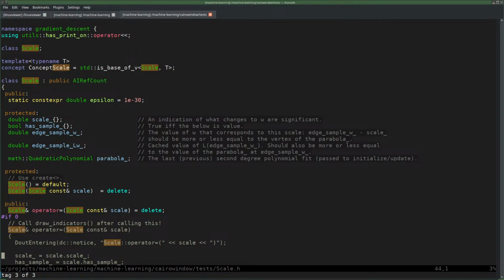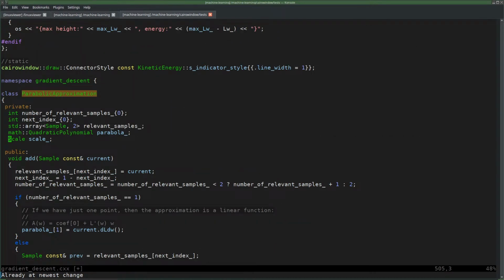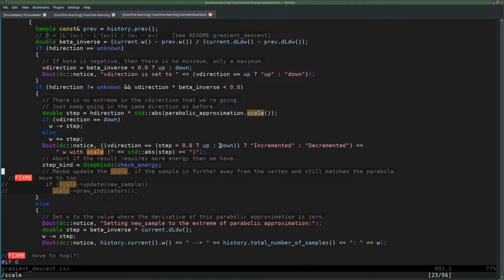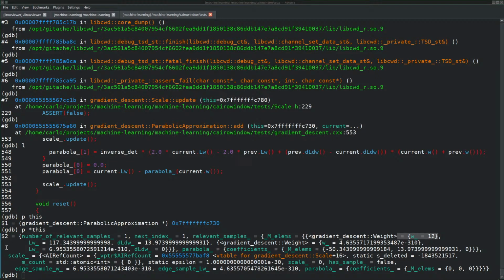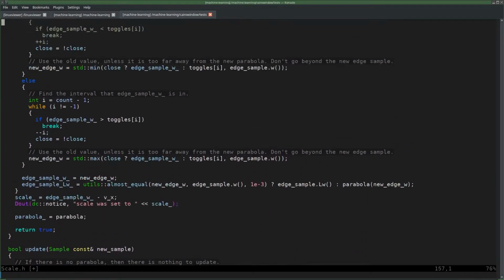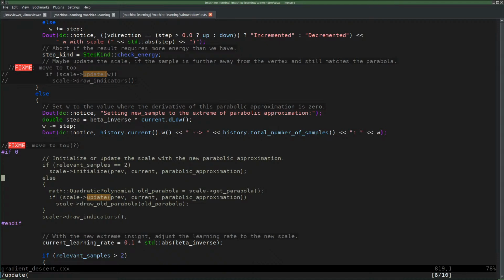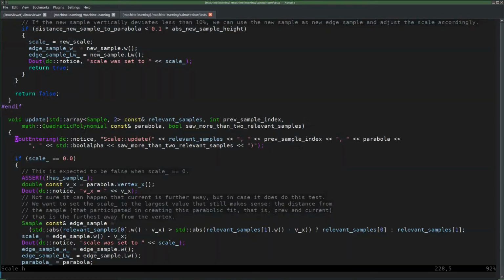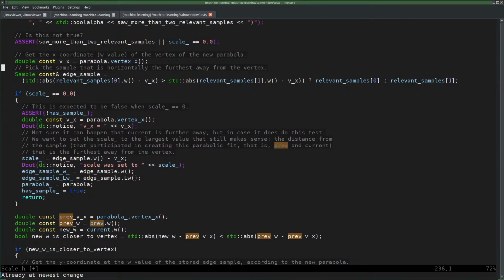C++ - optimizing gradient descent.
Its time to refactor stuff... I have the classes `Function`, `Sample`, `Scale`, `SampleMinimum`, `History`, `KineticEnergy`, and the following variables that exist outside the (epoch) loop: Function L; double learning_rate; History history; Sample new_sample; Scale scale; KineticEnergy energy; int vdirection; int hdirection; std::list⟨SampleMinimum⟩ extremes;  best_minimum and last_extreme.

We need a State variable that deals with all internal state needed to find the best global minimum. Perhaps `gradient_descent::State`. This class then will contain all the variables.